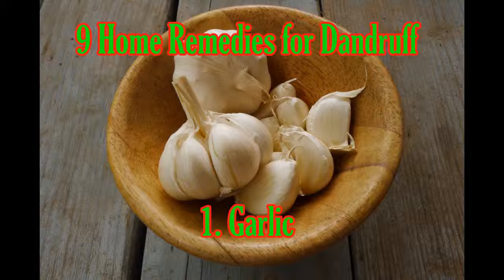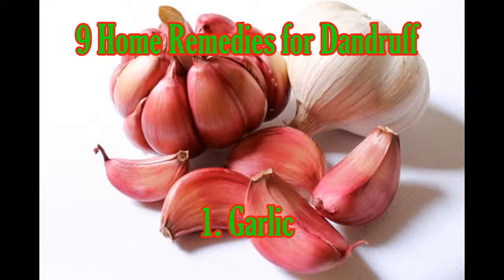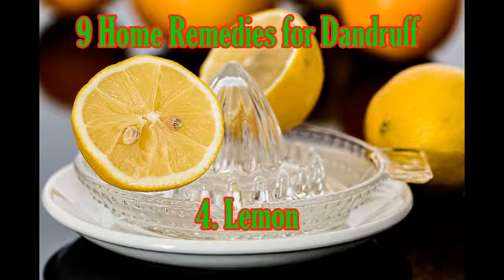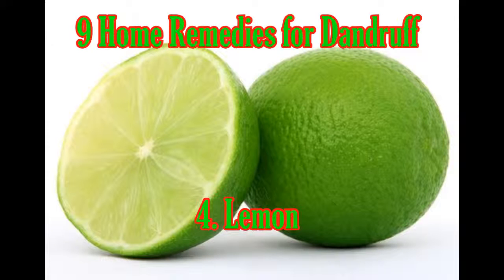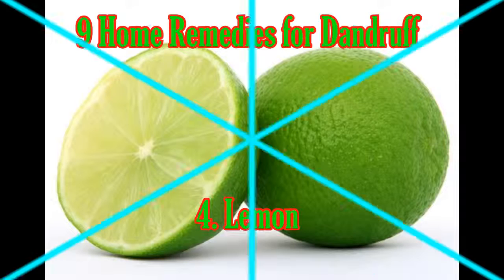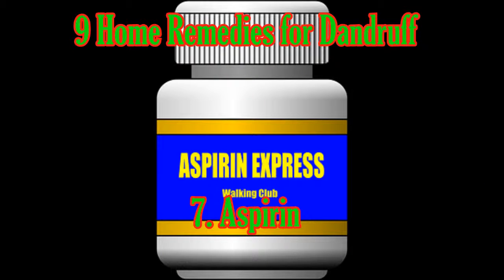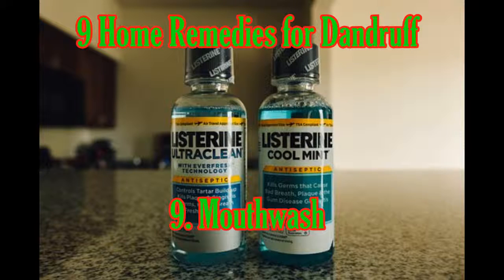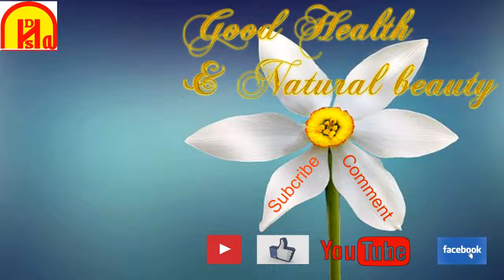Dandruff, 9 Home Remedies for Dandruff.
Dandruff is a medical problem that goes beyond gender, age and race. This scalp condition is caused by a fungus called Malassezia. This microbe is a normal part of the scalp. But when it feeds, it breaks down the natural part of the scalp into fatty acids that cause irritation. This also is the reason for the dryness and the itchiness on the scalp. This then leads to the dead skin cells accumulating into visible flakes. Malassezia live well in moist environments. This becomes a problem during summers because of the excessive humidity and sweating.  There is no way to completely get rid of dandruff. But there are many home remedies that can be used to keep it under control.

1. Garlic.
The pungent smell of the garlic clove may seem a bad remedy for some, but its medicinal value is definitely good. Garlic is extremely beneficial as an anti-fungal natural product. Just pound a clove or two of garlic into water and use it on your scalp to see very quick results. You can always mix in a little honey and ginger to eliminate the smell a bit.

2. Aloe Vera.
Aloe vera is very cooling and it mildly exfoliates the skin. It also has anti-fungal and anti-bacterial properties. Aloe vera is good to extract directly from the aloe vera plant. It is transparent and has a very thick consistency. This herb will calm down an irritated scalp and it will provide relief from inflammation.

3. Neem.
Neem extract plays a very important part in almost all skin medications. This is because of its anti-bacterial and anti-fungal properties. Use a very diluted amount of neem on the scalp. Concentrated amounts may irritate the skin further.

4. Lemon.
Dandruff relief is no farther away than your refrigerator. Massage 2 tablespoons of lemon juice into your scalp and rinse the scalp with water. Then mix 1 teaspoon of lemon juice with 1 cup of water and rinse your hair with it. Do this every day until your dandruff disappears.

5. Baking Soda.
Baking soda acts like a scrub and rubs the scalp gently without irritating it. It removes all of the dead skin cells. This is important to ensure that there is no build up of flakes on the scalp. Baking soda  also soothes the scalp and lowers redness and itching. This is because of  because of its ex-foliation and anti-fungal properties. You can just add baking soda to your shampoo to get all of its benefits.

6. Vinegar.
Vinegar will help in treating itchy or dry skin. It also helps to eliminate dandruff-causing fungus and bacteria. This is due to the acidic content of vinegar. It is extremely beneficial to reduce flaking.

7. Aspirin.
Aspirin contains salicylic acid. This is the same ingredient that many medicated dandruff shampoos have. You will keep flaking in check by crushing two aspirins to a fine powder.  Then add it your shampoo that you use to wash your hair.

8. Do not oil hair and keep it on for long.
It is not true that oiling is good for hair with dandruff. Applying oil will lead to more dandruff because oil is like food for Malazzesia. Applying oil to a dry and itchy scalp sounds good, but it will only make your dandruff condition worse.

9. Mouthwash.
If you have a bad case of dandruff, wash your hair with your regular shampoo. Then rinse your hair with an alcohol-based mouthwash. Mouthwash's has anti-fungal properties that will help eliminate dandruff-causing yeast from growing.